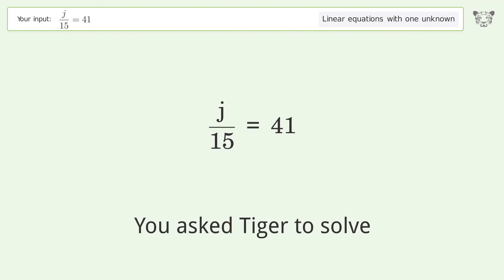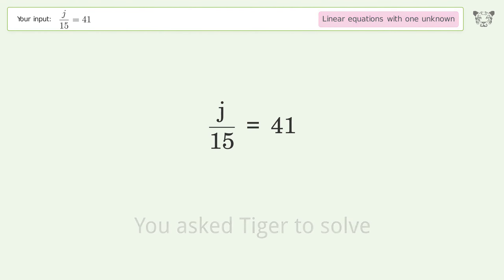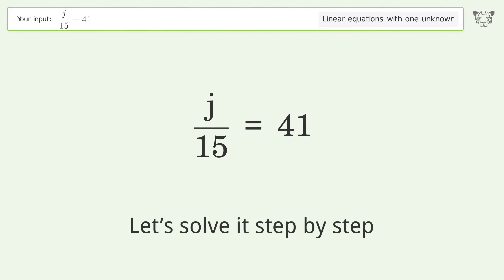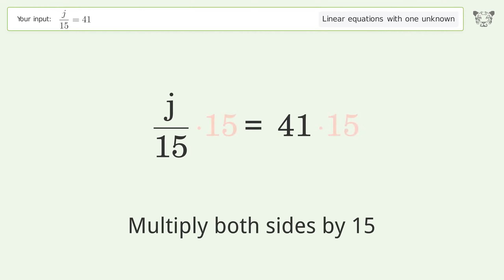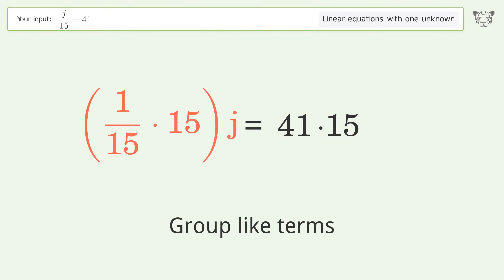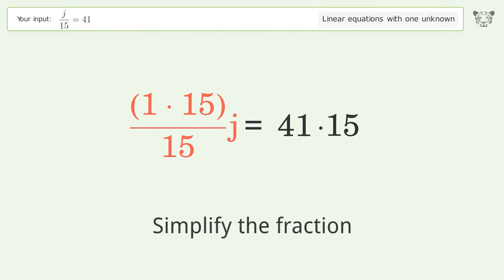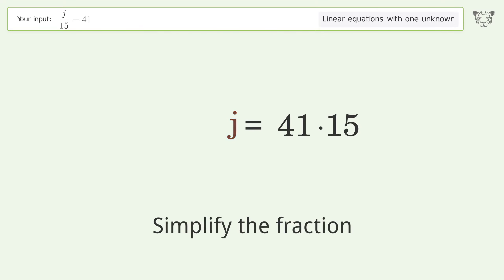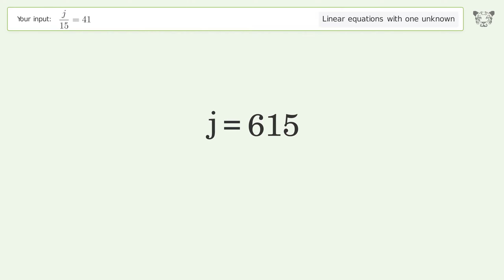Linear equation with one unknown: Solve j/15=41 step-by-step solution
Solving j/15=41 using the linear equation with one unknown solver

for a step-by-step and more tips and tricks for dealing with linear equations with one unknown.